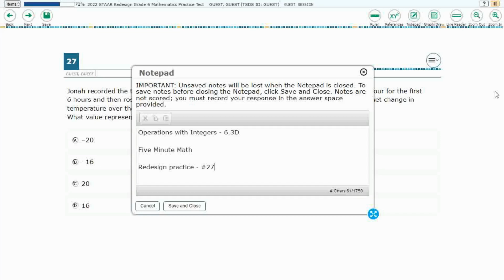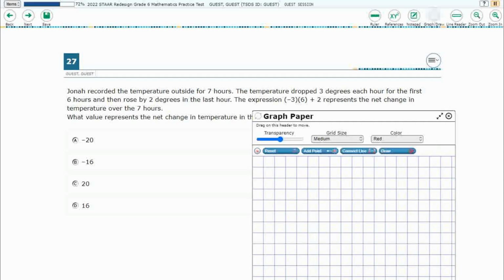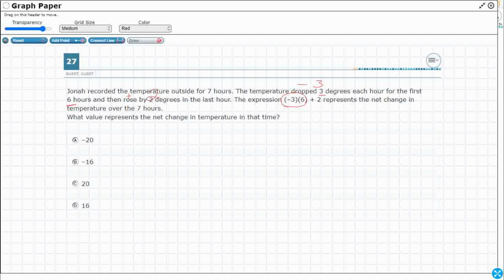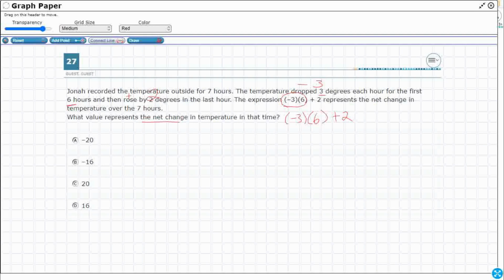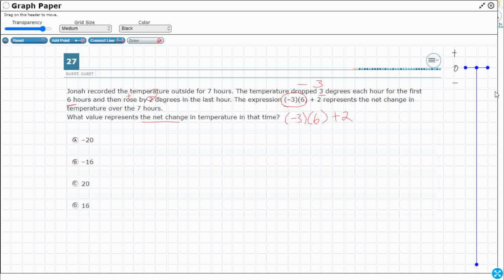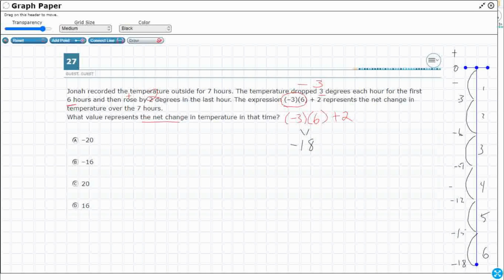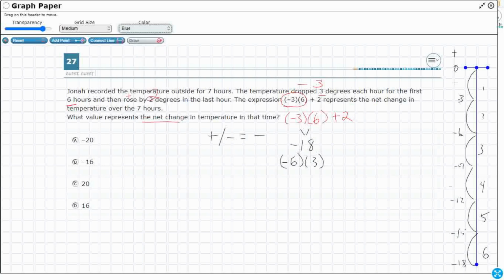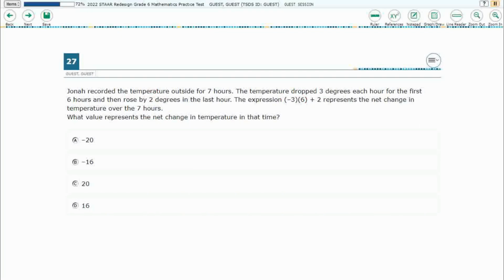6th Grade STAAR Practice Operations with Integers (6.3D - #11)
Practice add, subtract, multiply, and divide integers fluently with a test item from the redesign practice STAAR test (#27 - 6.3D).